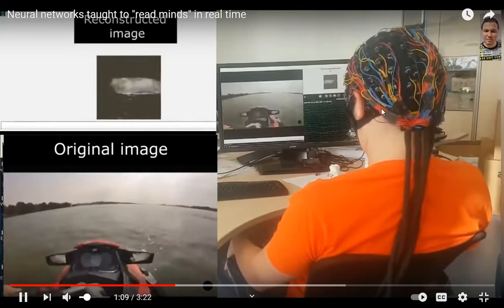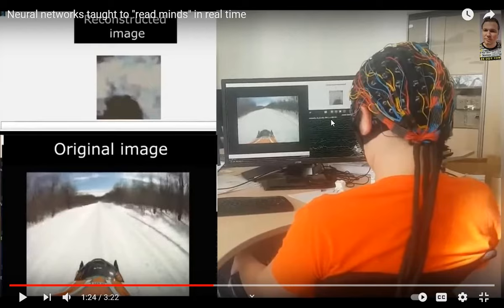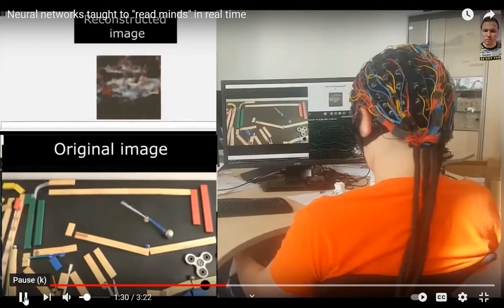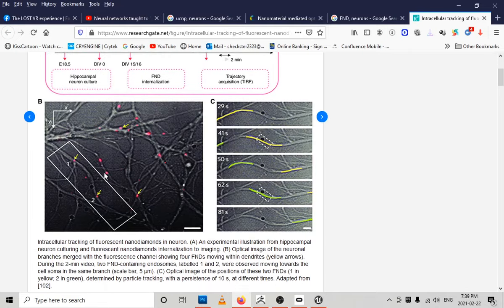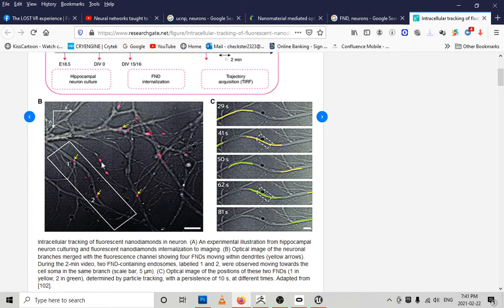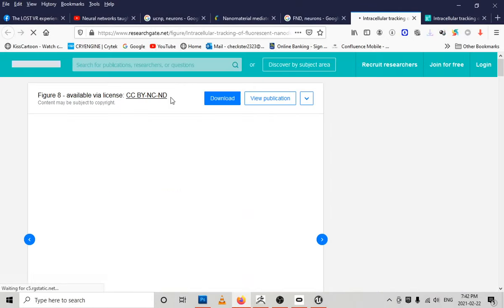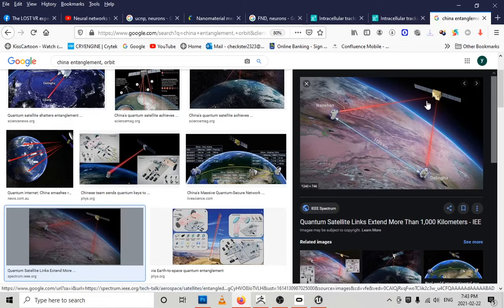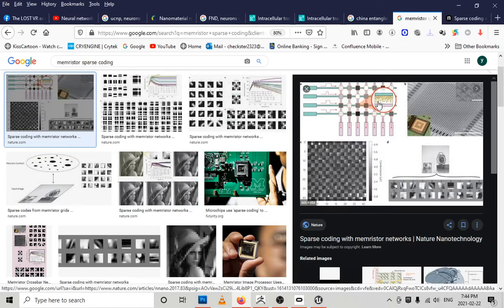How they can spy on us through our own eyes